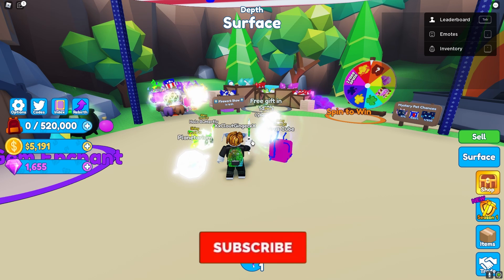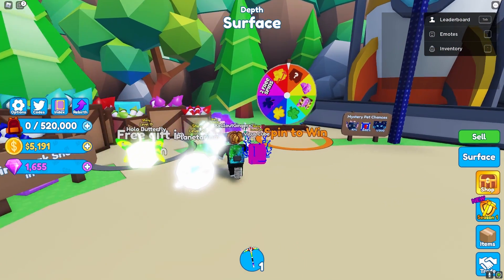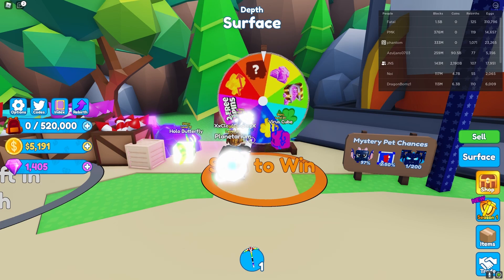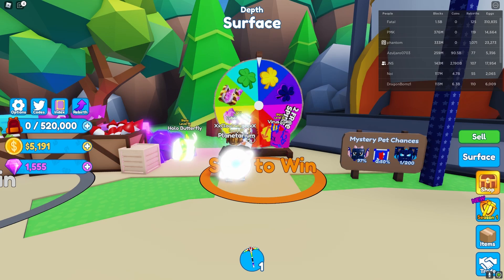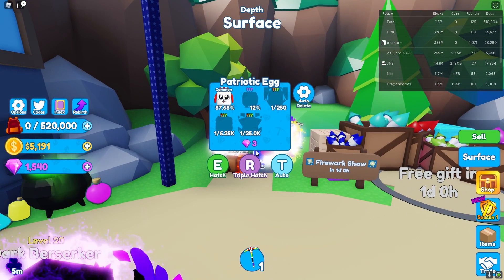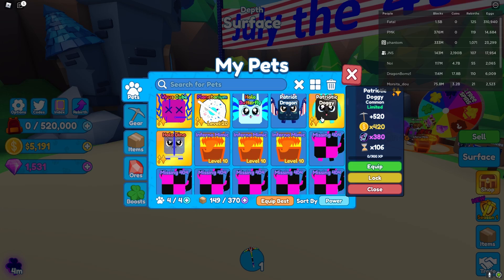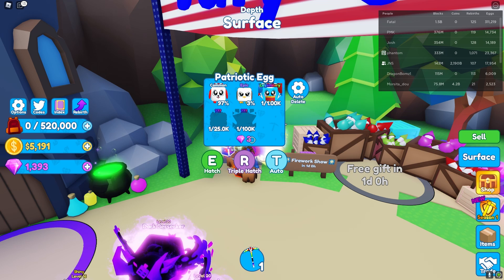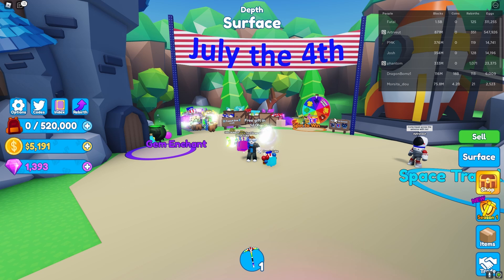I GOT AN OP LEGENDARY PET! NEW 4TH OF JULY UPDATE | Mining Simulator 2 Roblox